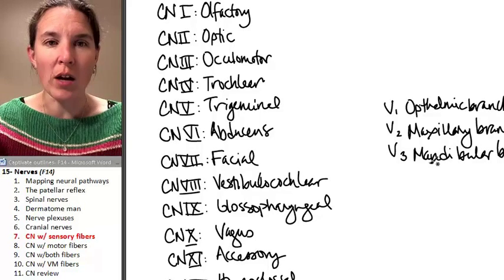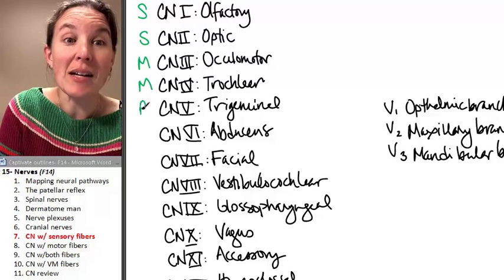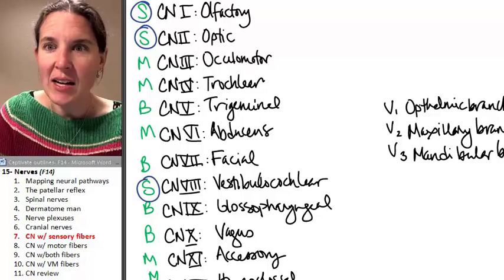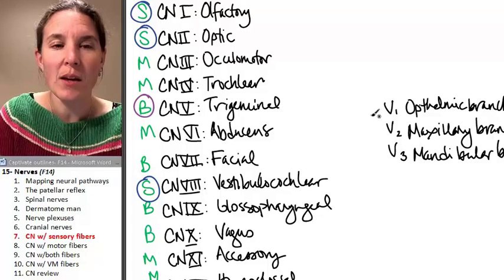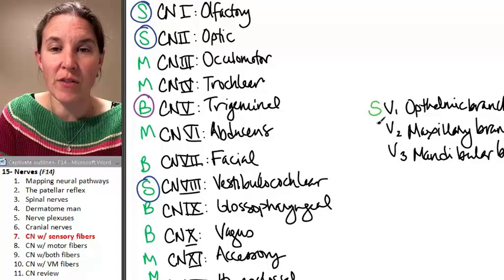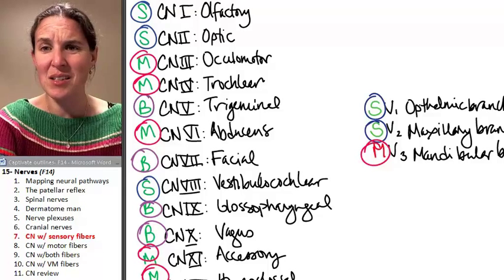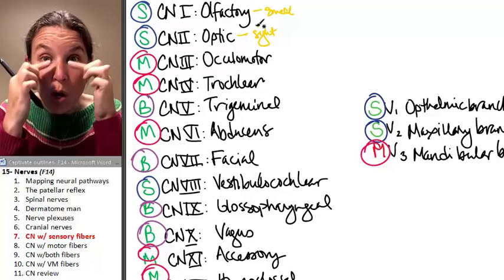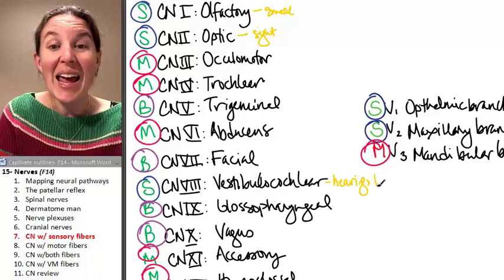Nerves 7- Sensory Cranial Nerves